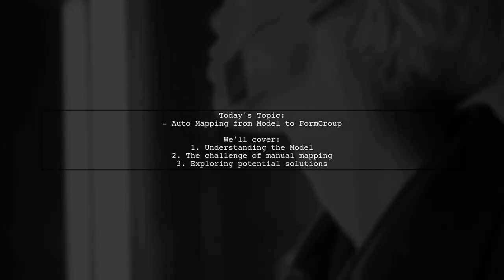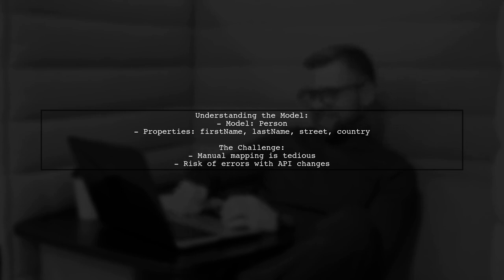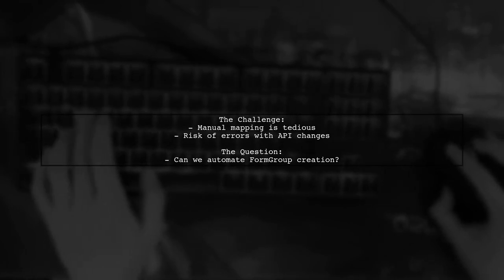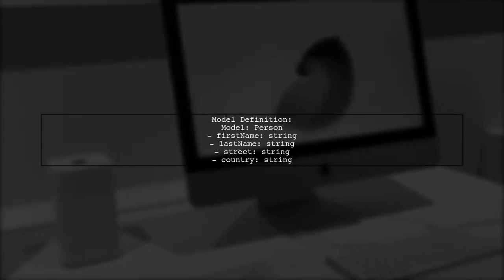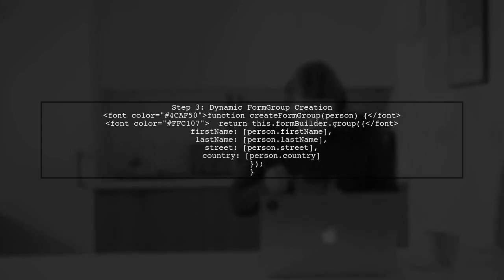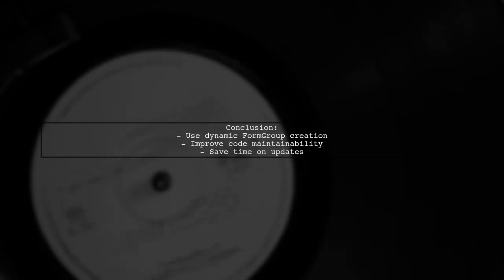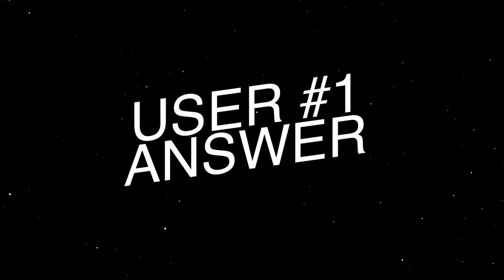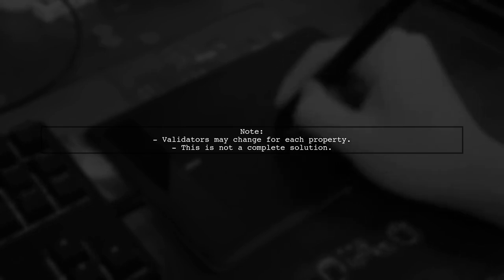Auto Mapping Model to FormGroup in Angular: Model Driven vs Reactive Forms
In this video, we dive into the world of Angular forms, exploring the differences between Model Driven and Reactive Forms. We'll focus on the powerful technique of auto mapping models to FormGroups, demonstrating how this approach can streamline your form handling and enhance your application's efficiency. Whether you're a beginner or looking to refine your skills, this tutorial will provide valuable insights into optimizing your Angular forms.

Today's Topic: Auto Mapping Model to FormGroup in Angular: Model Driven vs Reactive Forms

Related to